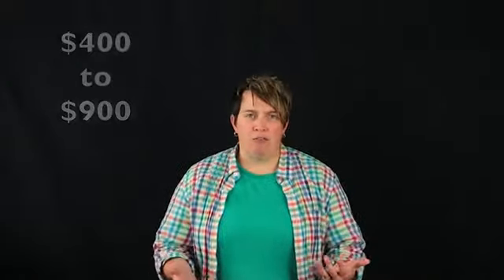Kristin Korpos // What Kind of Insurance Do You Need?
Kristin Korpos

What Kind of Insurance Do You Need?

(Read the Full Article on behindtheshutter.com)

No business owner should risk carrying on without the proper insurance. Many photographers realize all too quickly the importance of insurance protection, particularly equipment insurance. I remember the story of one photographer who left her photography equipment in her car while she made a quick stop for takeout. She returned to her car to find $15,000 of gear long gone. Even worse, this meant she was out of business until she could replace that gear. It meant the difference between paying $15,000 (without insurance) and a $500 deductible (with insurance).

This is just one of the many types of insurance important to photography businesses. There’s a handful of others that photographers should also consider, such as general liability and errors and omissions coverage. Equipment, general liability, and errors and omissions insurance are often grouped together in one policy. Let’s look at these types of insurance.